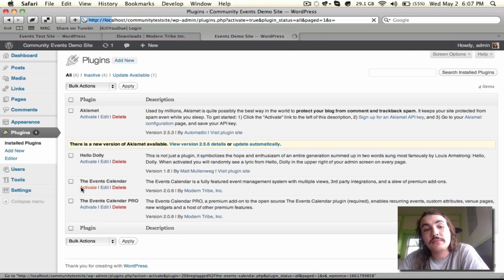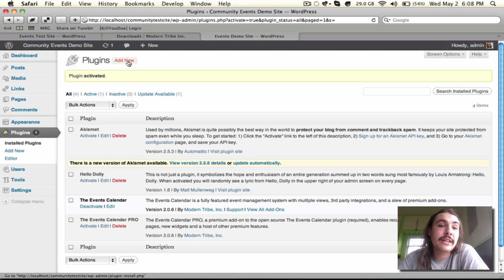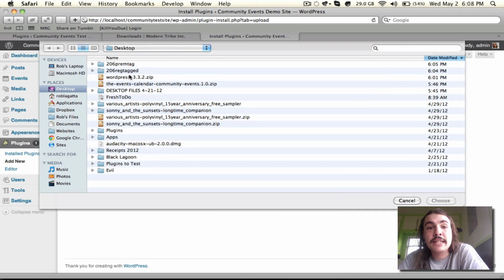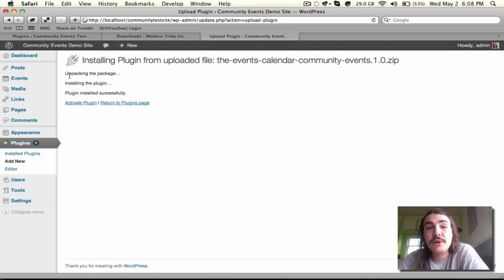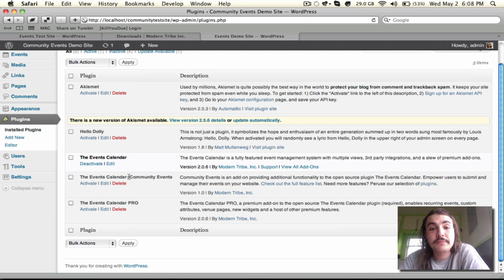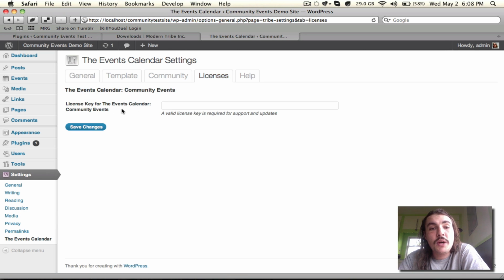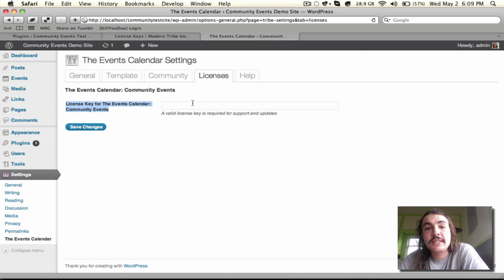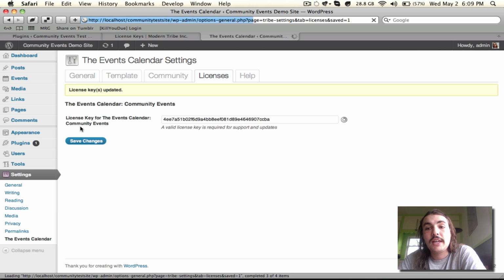Community Events: Installing & Activating the Add-on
Just purchased the Community Events add-on for The Events Calendar? Great! This screencast will show you how to get it installed & activated, and how to plug in your tri.be-generated license key.